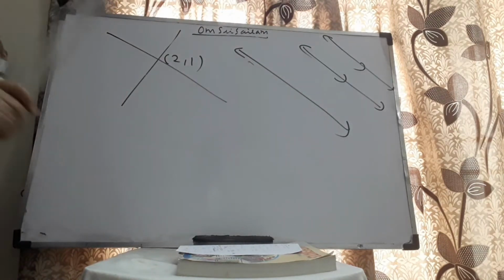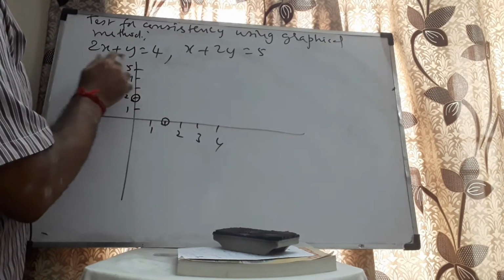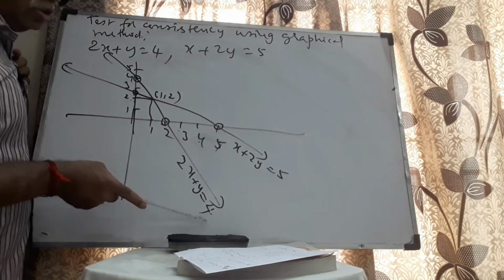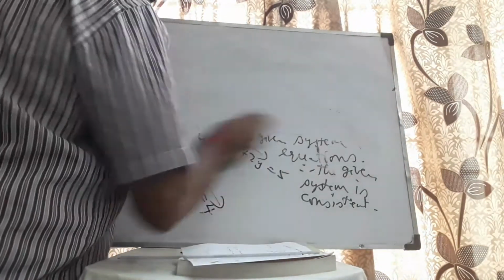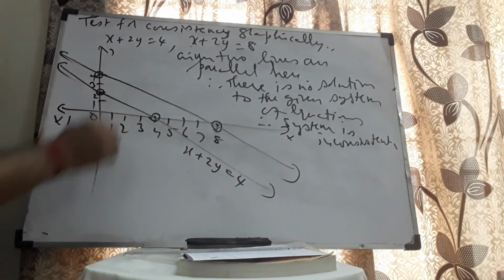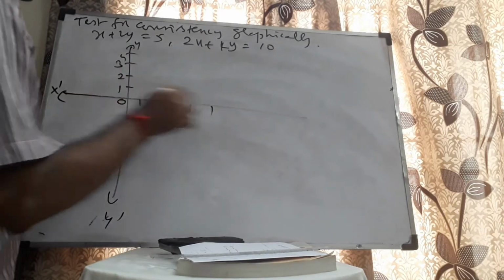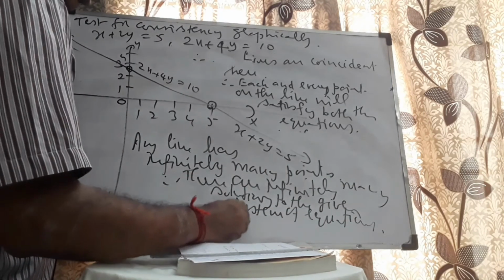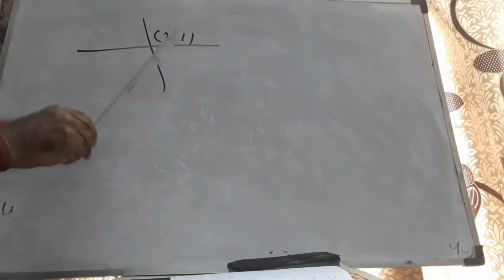X (PART5)LINEAR EQUATIONS IN TWO VARIABLES BY R SANKARARAMAN (17/5/2021)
This video presentation deals with explanation of consistency of system of linear equations in two variables using graphical method and its applications in problems.  Thank you students/viewers for patient watching.  - R Sankararaman